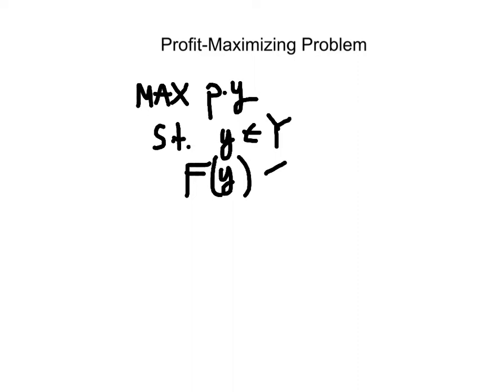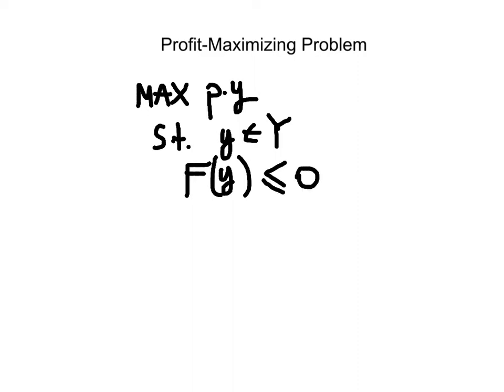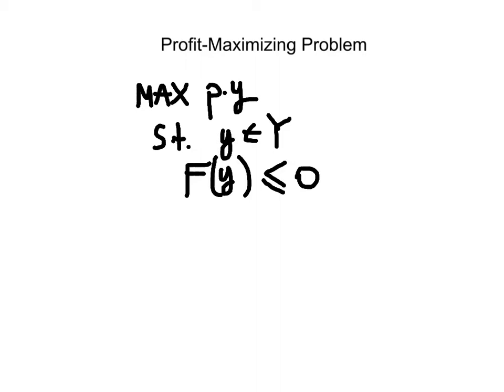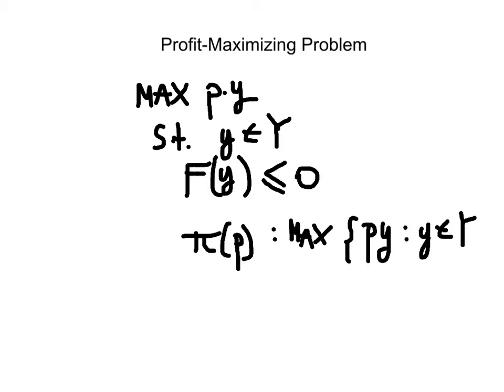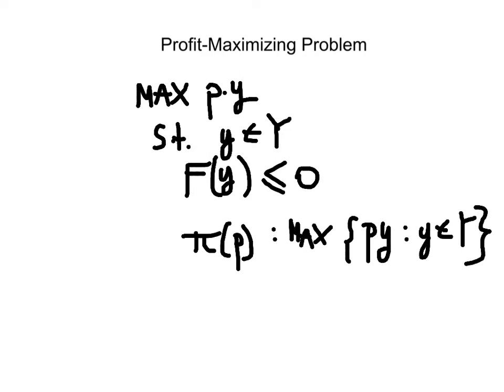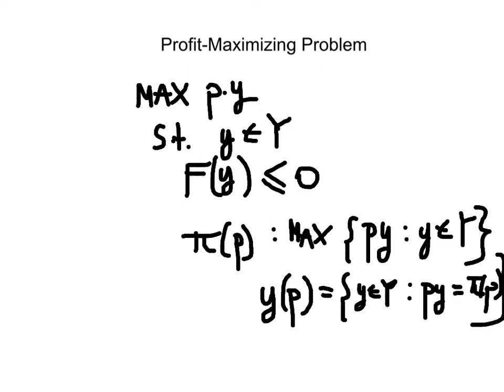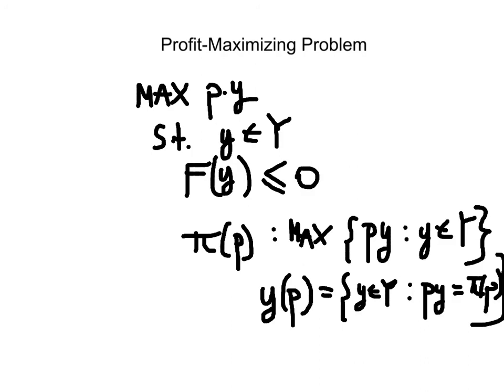Lab 3.3 Profit Maximizing Problem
These instructional videos were prepared by Raphaele Chappe for the MOOC, Advanced Microeconomics for the Critical Mind